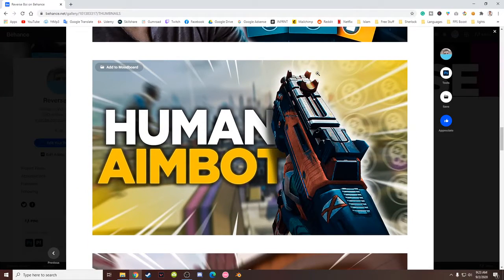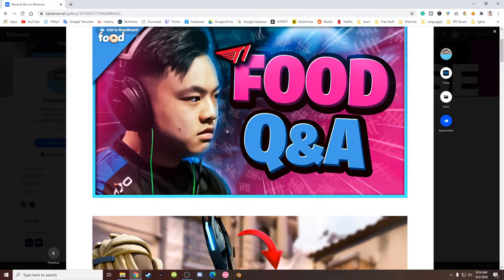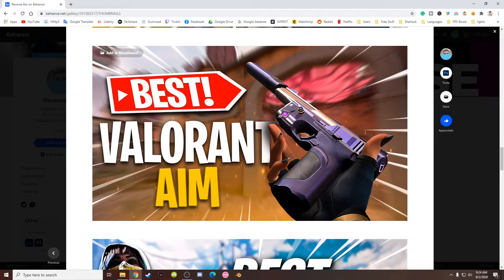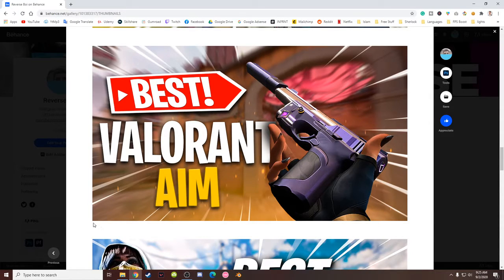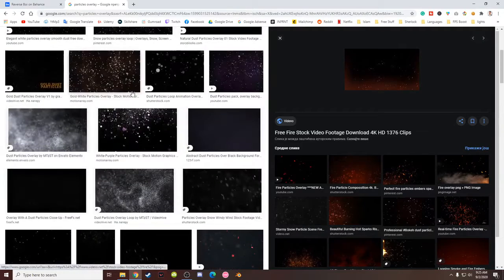How To Design Eye Catching Gaming Thumbnails In Photoshop Course With Resource Files Thumbnail Pack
How To Design Gaming Thumbnails In Photoshop Course With Free Thumbnail Pack A Complete Full Course With Gaming Resource Files
( Thumbnail Pack ) For Free

"well, hello, there. you are here because you want to learn how to design a tumbler that's eye catching following the trends and generates more clicks and views. well, you're at the right place. my name is Ennis, and i will be your instructor for this class.
I will teach you
whether you're an aspiring designer or for your personal use.

 After working with some top tier sports players, sports themes and many other creative individuals, i feel confident teaching others on how i create my Thumbnails.
I will explain everything from scratch, working on the background, the subject, stylish text, assets, overlay slides and much more.

All your thumbnail now needs is a good color grade, and it's ready to export. i will teach you that do. of course, i will also explain the thought process behind the work, and we will be following an execution order.
After that,
we will recreate one of my latest works from scratch. which will give you a better understanding of what a trending tumbler looks like once we finished creating thumbnails and you understand and have the skills to create a winning tumbler. we will go to roughly over my portfolio, where i will break down each and every single one of my works, something like behind the mastermind episode, aka me.

once we're done with tom nails, we will have a little bit of talk. i will explain how you can turn this hobby into a profitable business, how we can get your first clients and much more in our last lesson. i will explain where and how you can keep learning and improving. you will finish this course for the guidance of what to do after so now that you understood everything. and you are still thrilled to expand your designing skills, join us now, and let's enjoy photo shop together. i will also provide you with a b s d file full of overlade lights. bonds and facts, all of that which you can use in your own works, what more can you ask for me, so join us now, and let's learn this right"